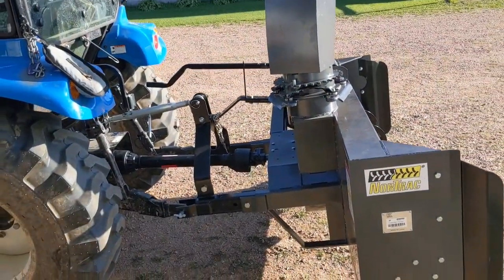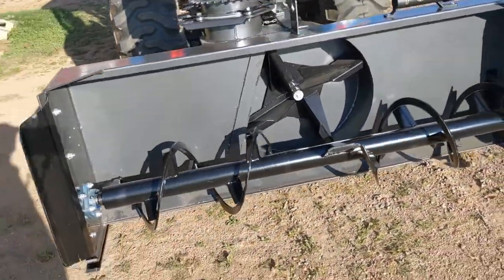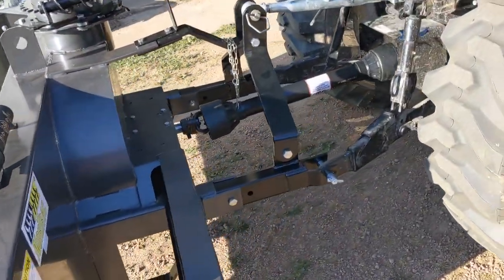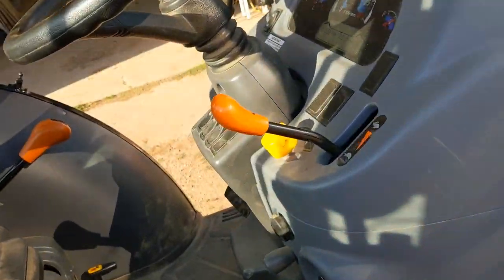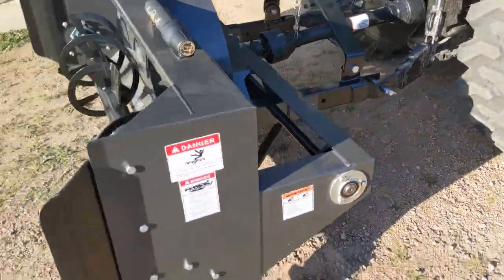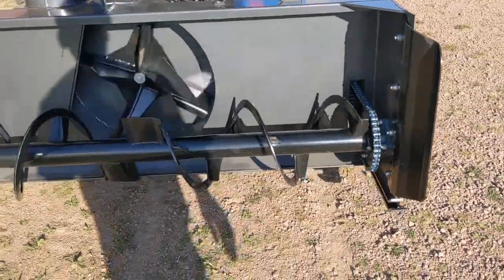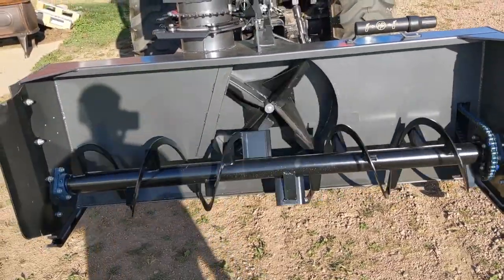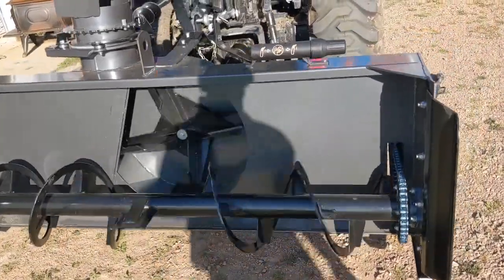Nortrac snowblower assembly review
I am very happy with the construction of the Nortrac snowblower. It's a heavy duty machine! I have no doubt it will do the job and throw snow over the roof.

However, the assembly instructions are a joke. Check around YouTube for assembly help.